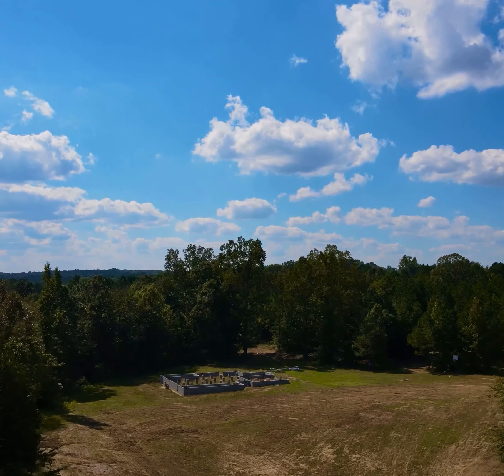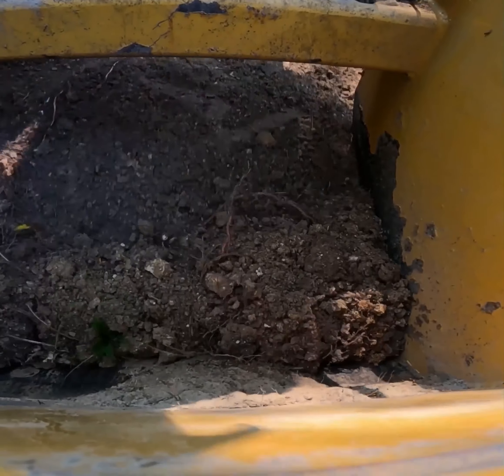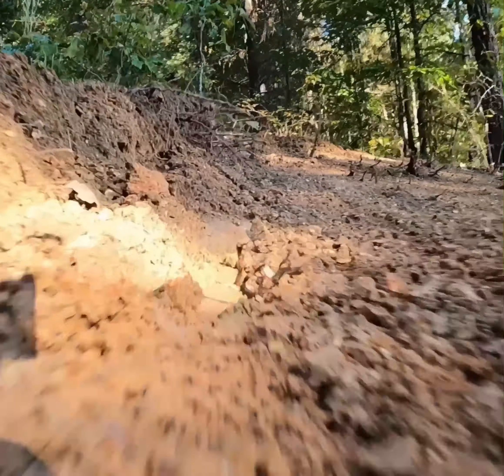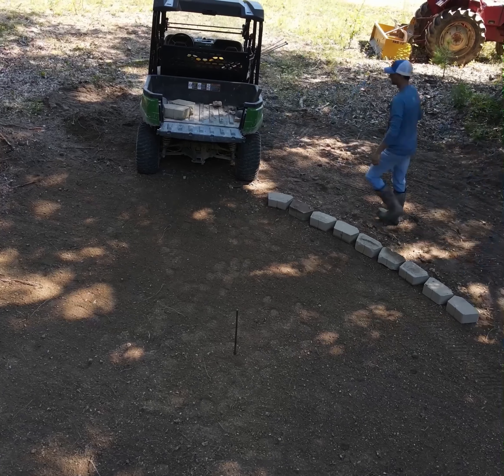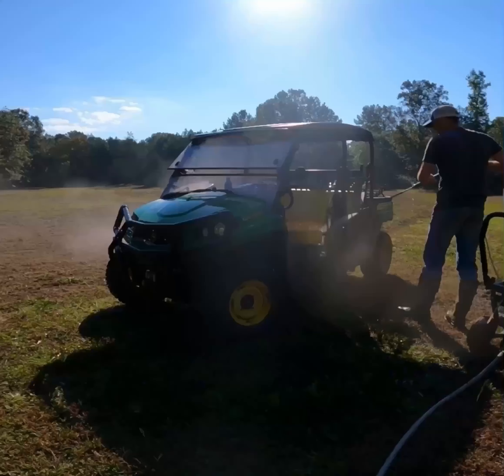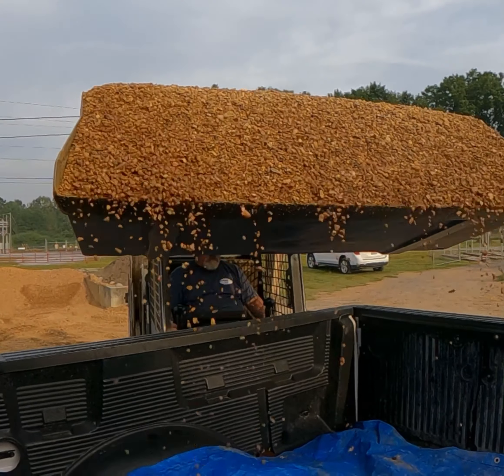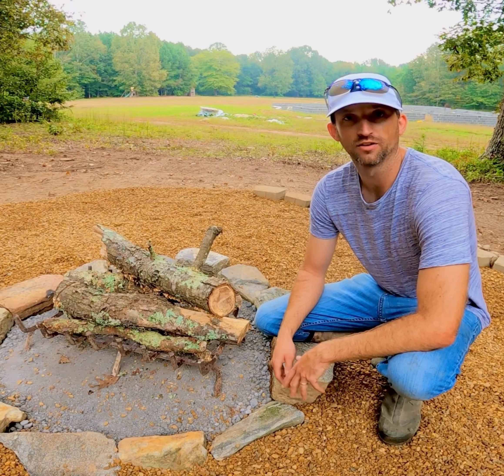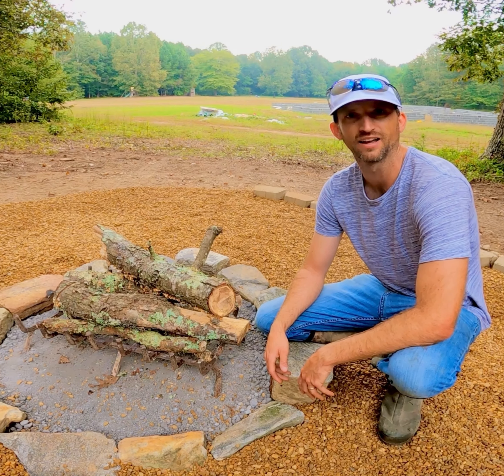Colder Weather is here: Time to make an Outdoor FIRE PIT!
As the colder weather is here, it’s time to make an outdoor fire pit at the homestead. We build a new fire pit behind the farmhouse build where we will spend many hours around the campfire for years to come!